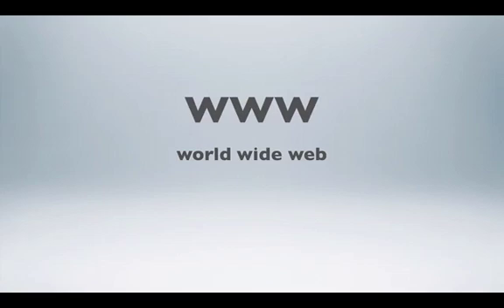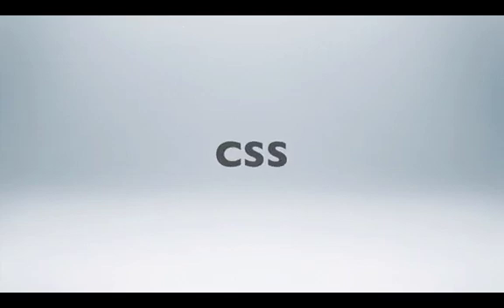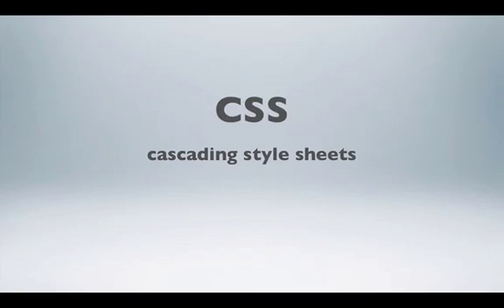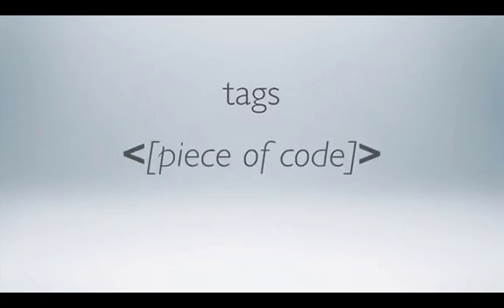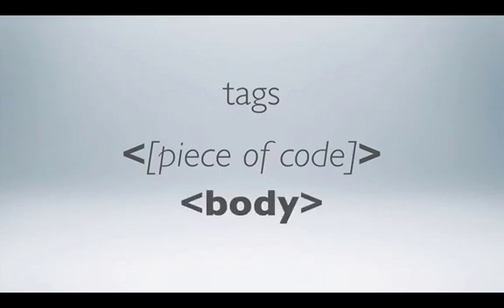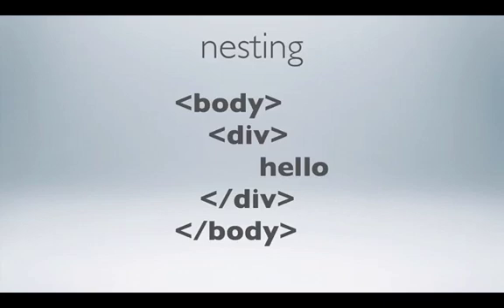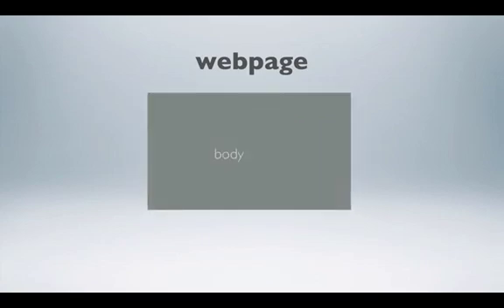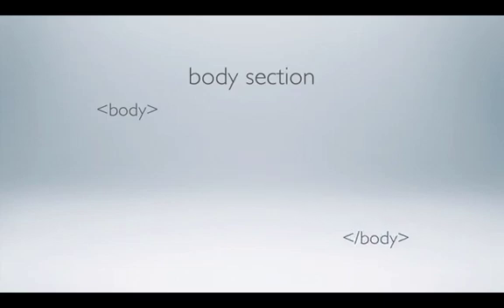Web tutorial videos - part one (basics)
This series of video tutorials will follow the class I am teaching at college to enable beginners to understand and develop webpages. It is a basic program to begin with and will then be extended into more advanced work later. The subjects covered are HTML and CSS design. Applications used in this program are Dreamweaver, CSSEdit, BBEdit and TextEdit.